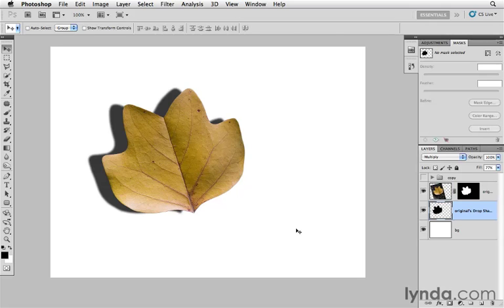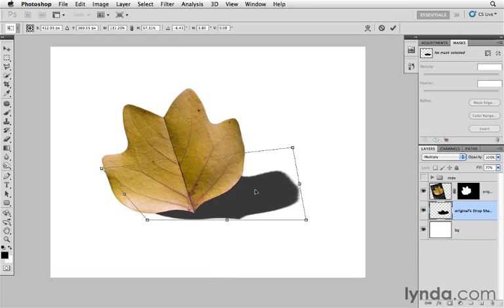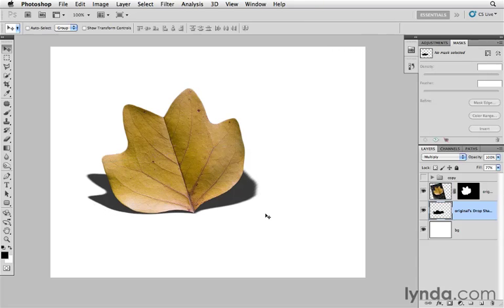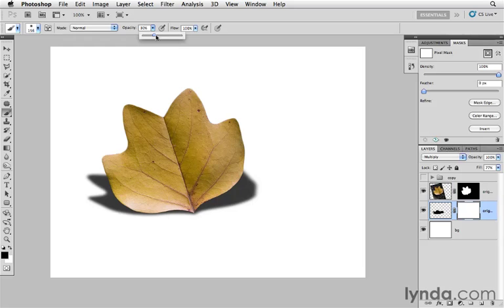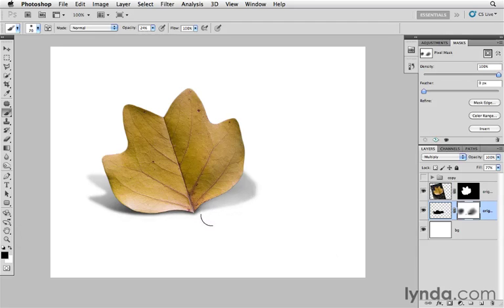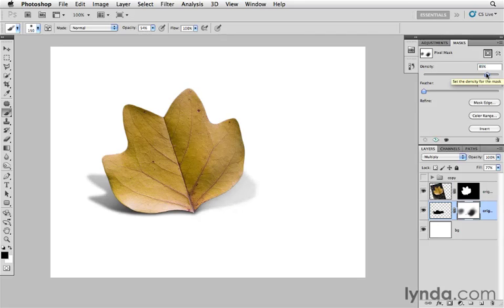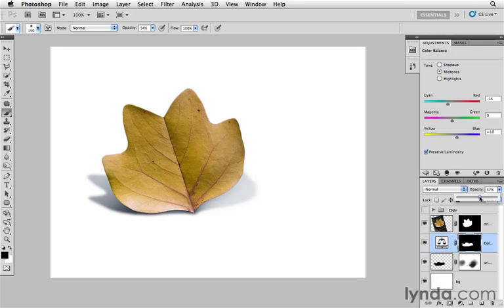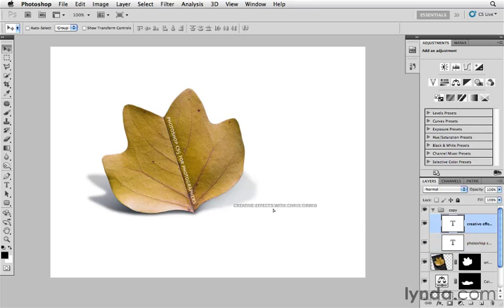PHOTOSHOP_CS5_CREATIVE_MR_DATJOJO_part 5